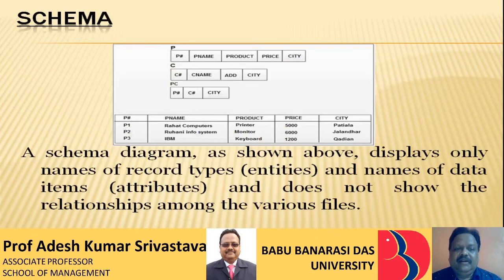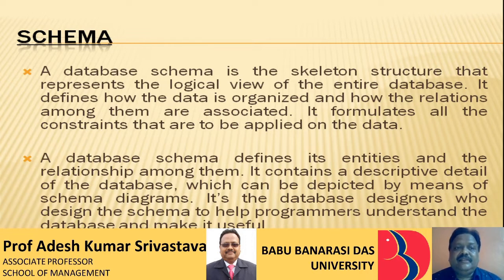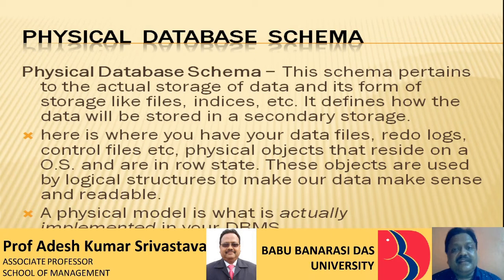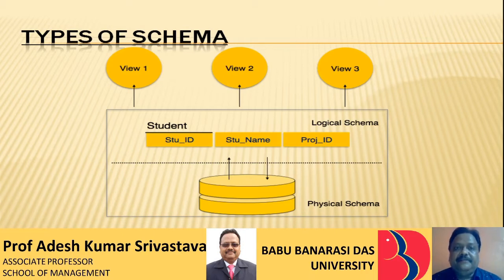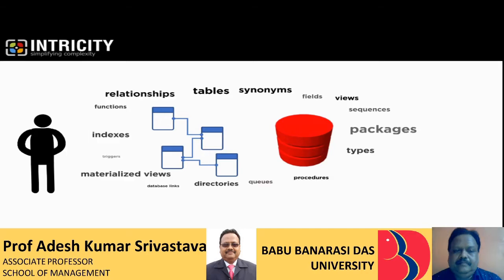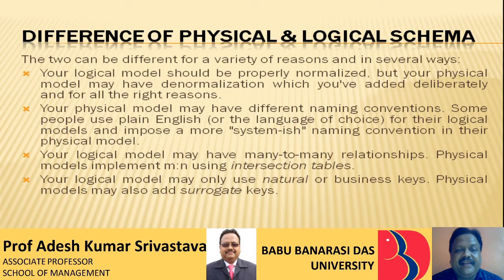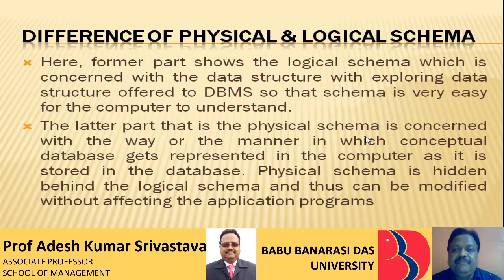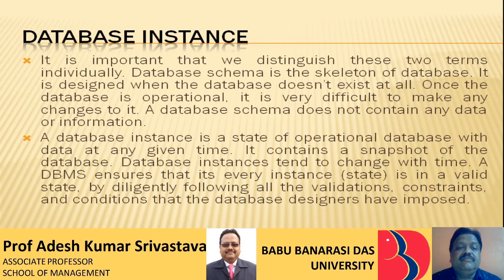Schema and Sub-schema in databases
Very easy description of the topic Schema and Sub-schema in  database management System. Students are just needed to watch this video they will be able to understand, they will not be needing any further explanation.